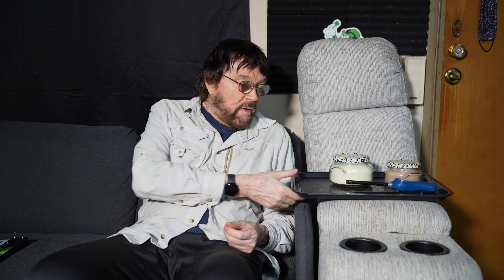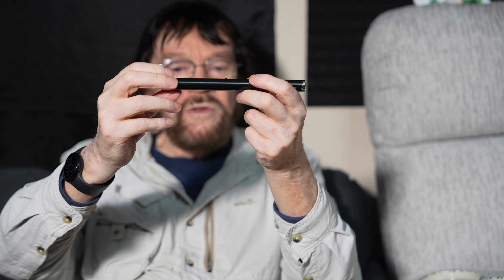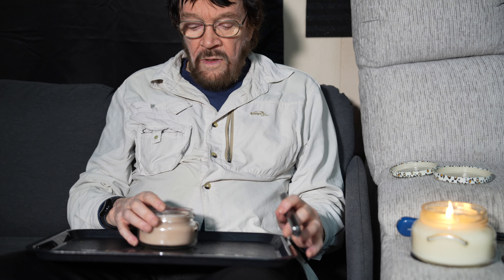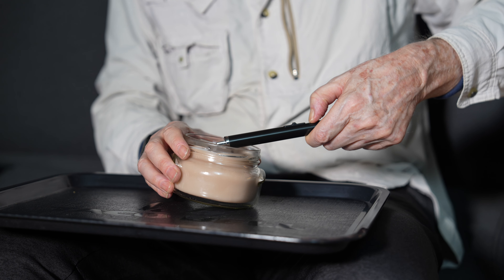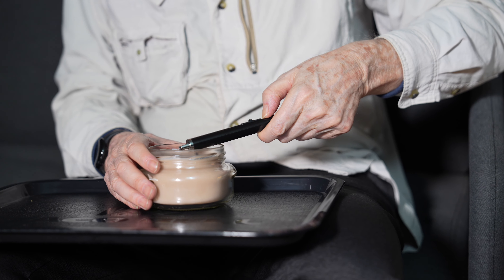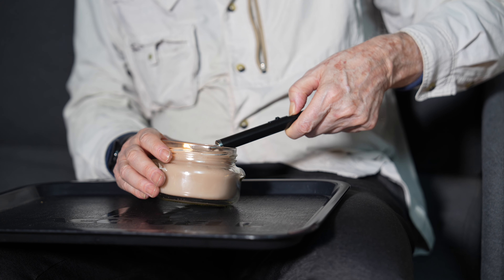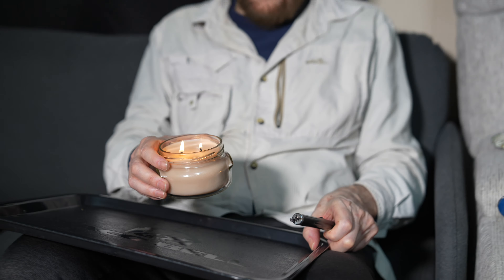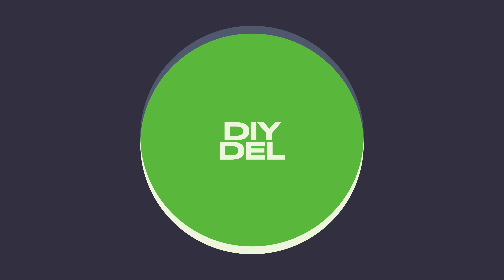Lighting candles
In this video, I explore the art of lighting candles to create the perfect ambiance. Whether it’s for relaxation, decoration, or setting the mood for a special occasion, candles bring a warm glow to any space. I’ll also share tips on candle safety, choosing the right wick length, and how to make your candles burn longer.